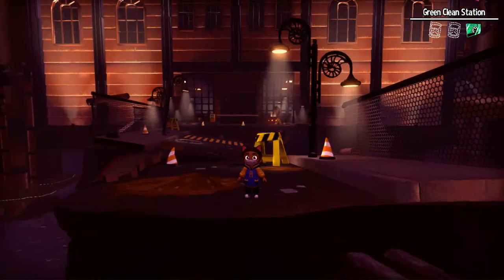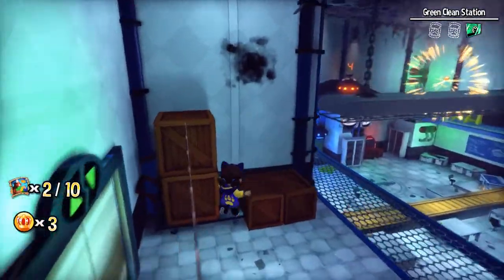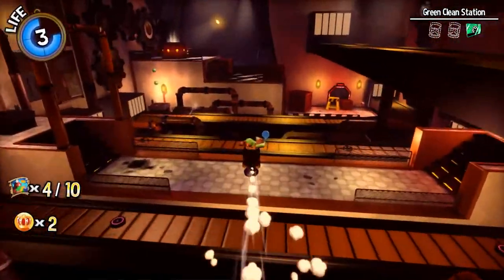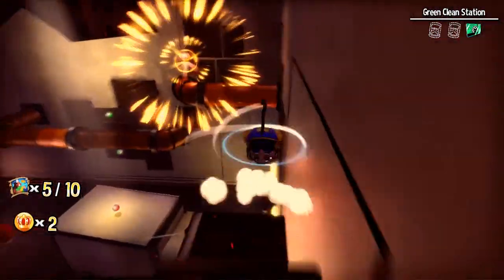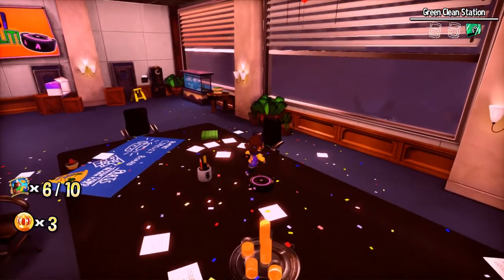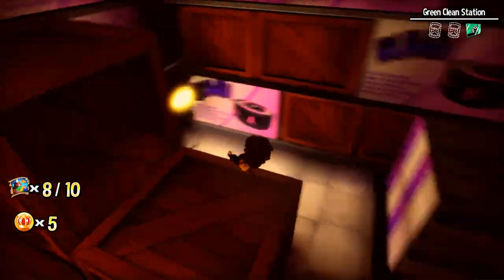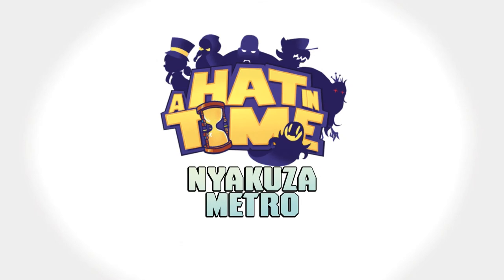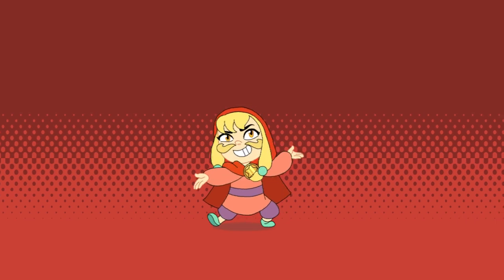Let's Play A Hat in Time Blind - Rumbi Factory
Hat in time is a Kickstarted indie platformer in the style of the classic 3D platformers of the 64bit Era and i have been excited for this game for a while, i know practicly nothing about it as it slipped under my Radar a while ago as i became busy with alot of other things, hopefully youl join me in this blind exploration and journey through this game.

Everything in this video except my voice is owned by Gears for Breakfast. The Developers and Publishers of A Hat in Time.